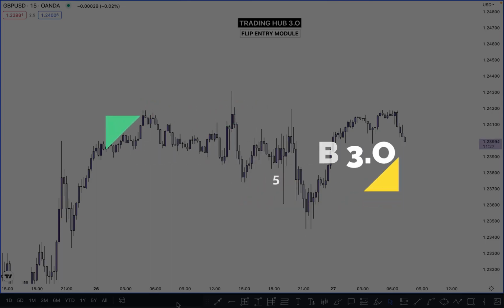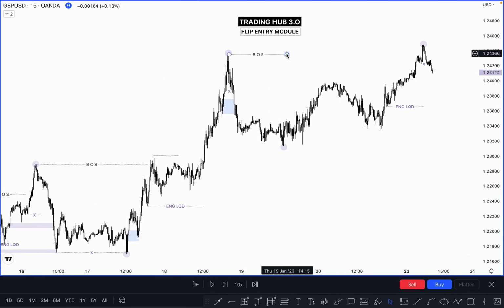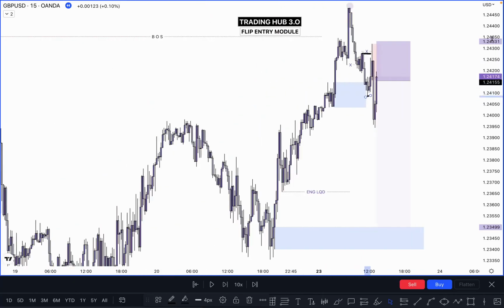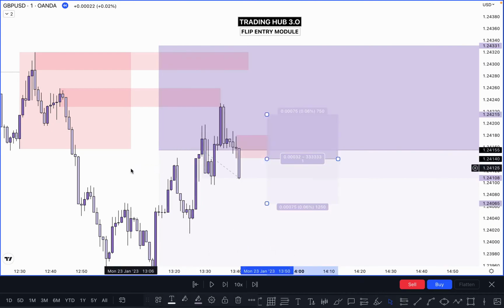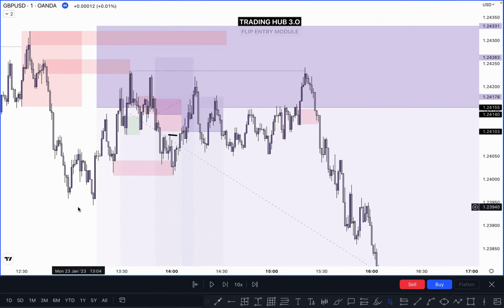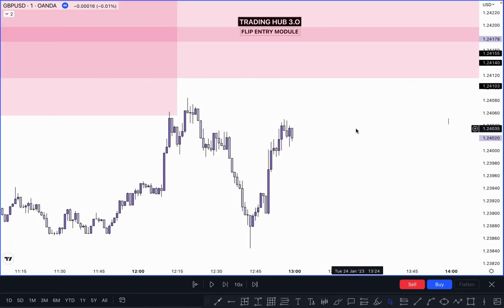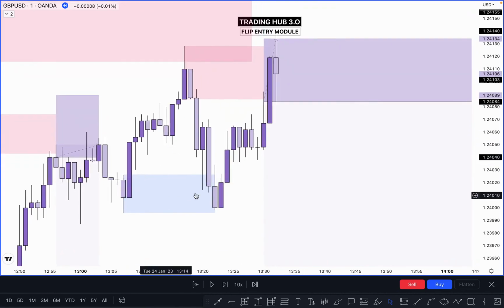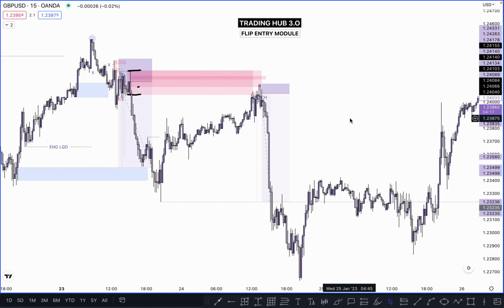PART 15 FLIP ENTRY 2